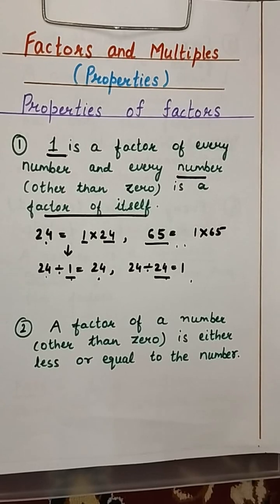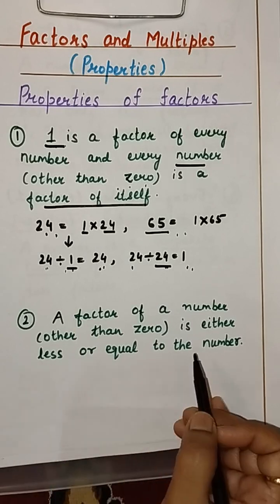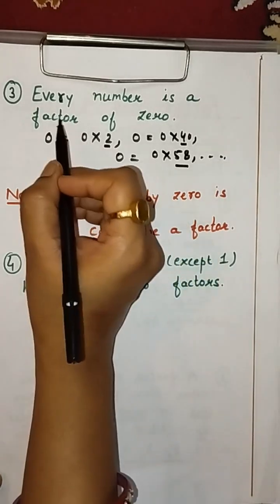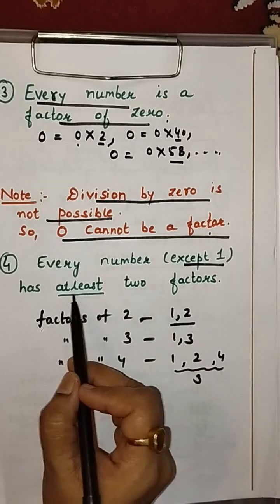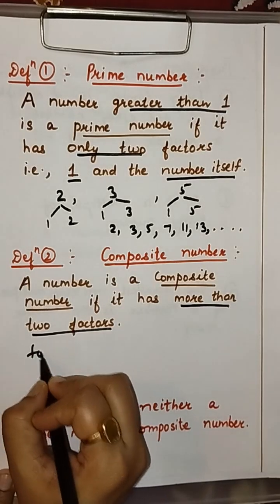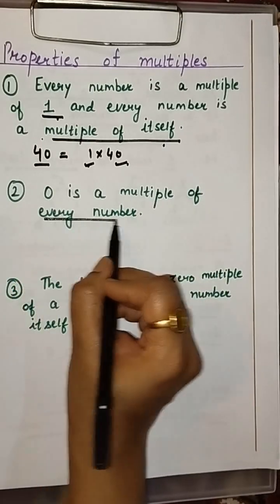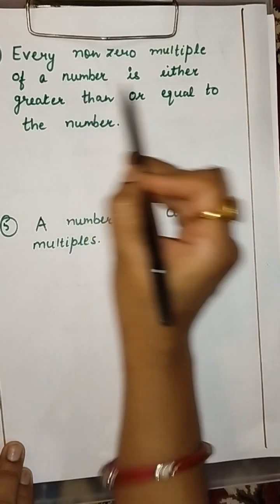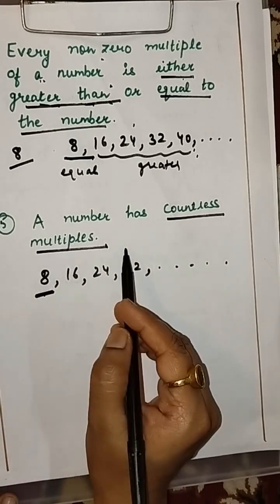Factors and Multiples (Properties)